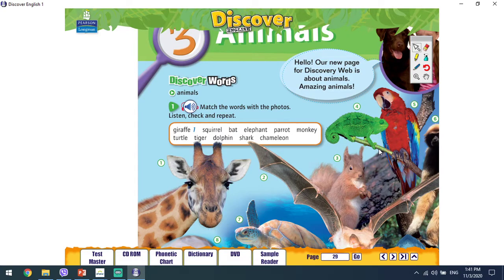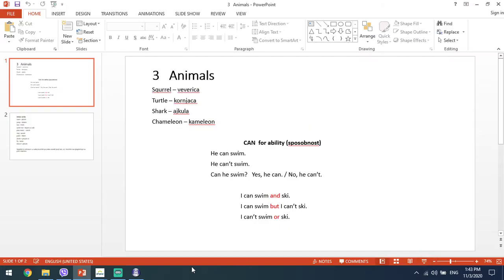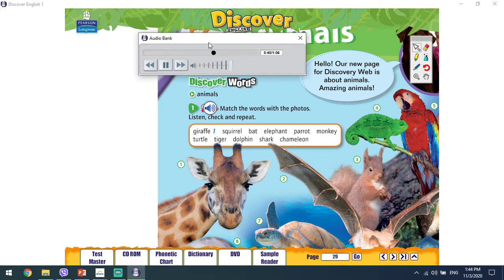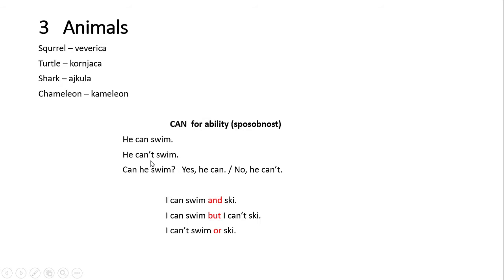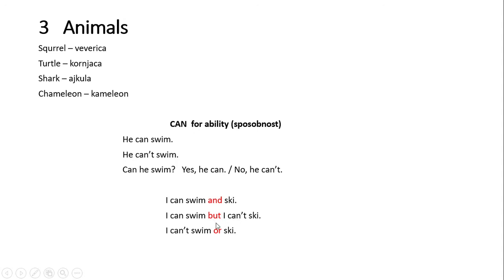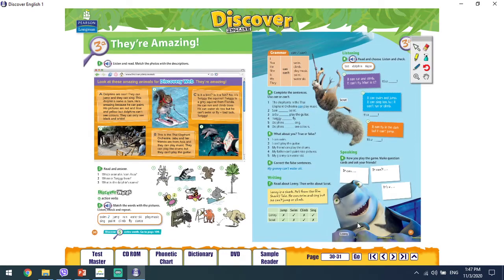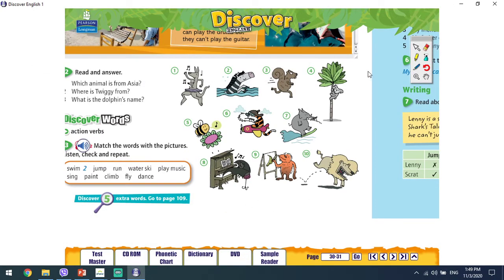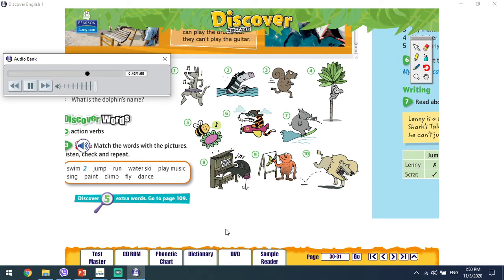4 razred Animals: CAN and action verbs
Obnavljanje imena zivotinja, glagola CAN i njegove upotrebe da kazemo da nesto umemo ili ne umemo da uradimo